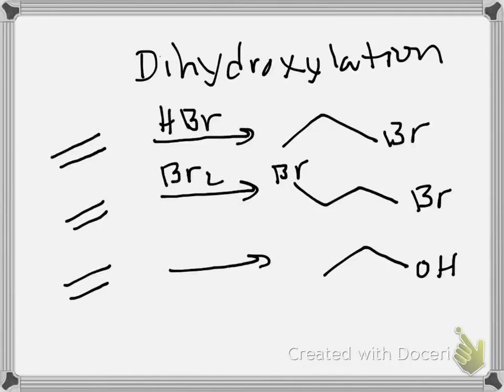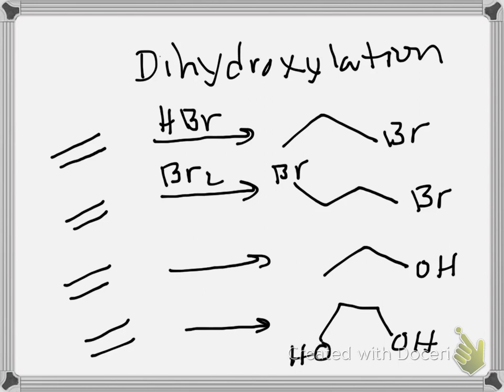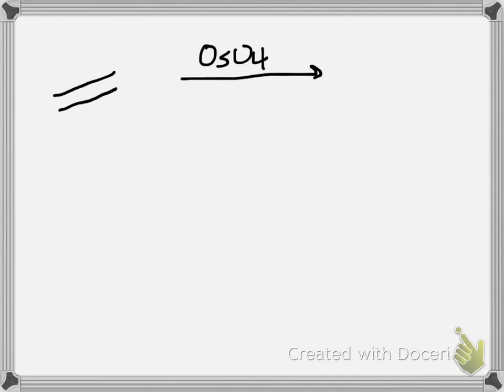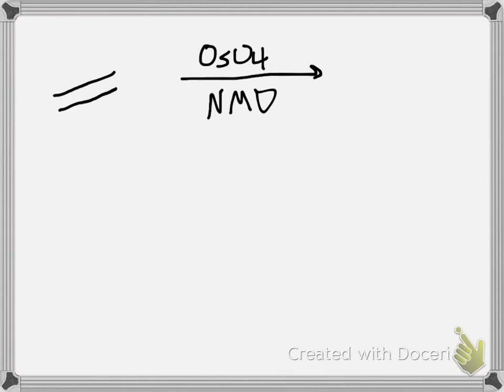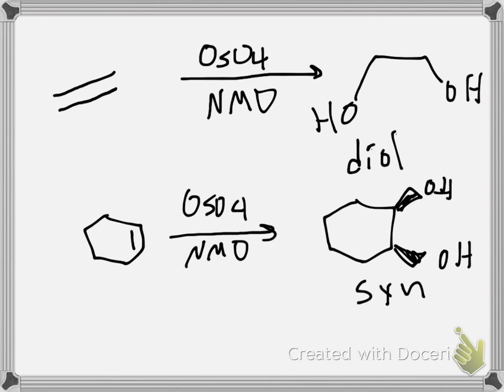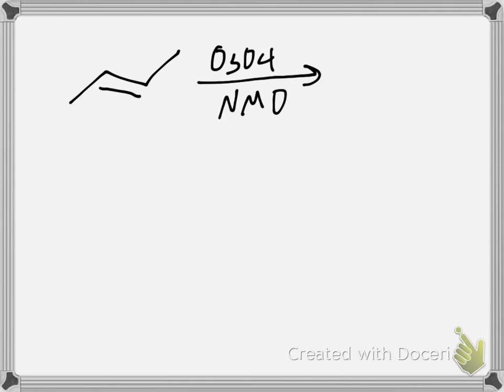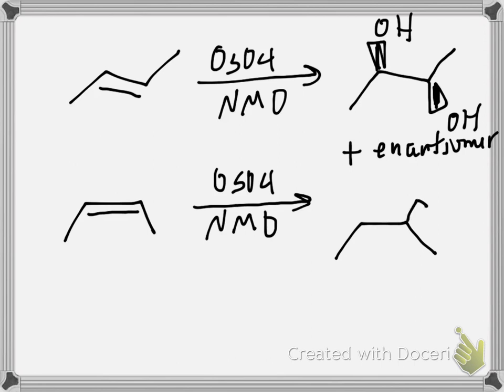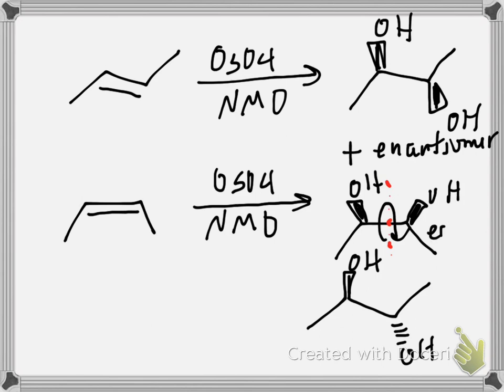Dihydroxylation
Dihydroxylation of Alkenes Workman 241 Lecture